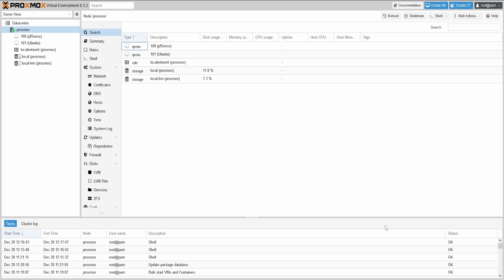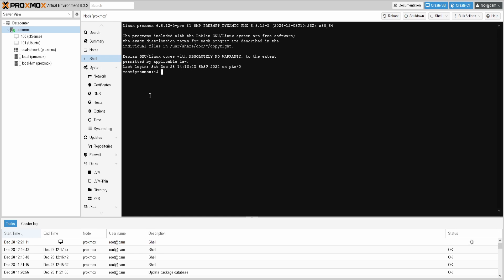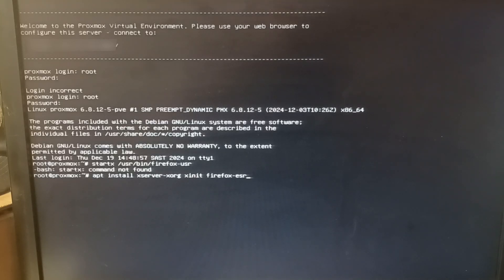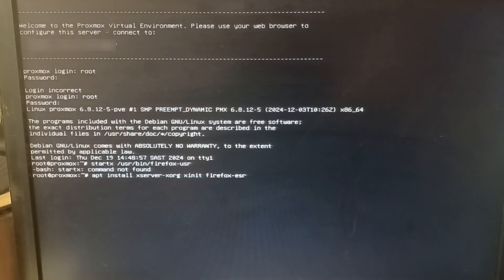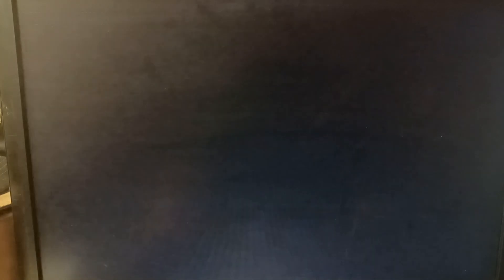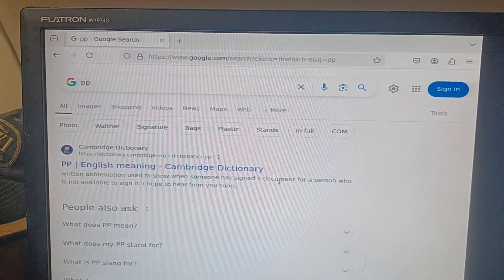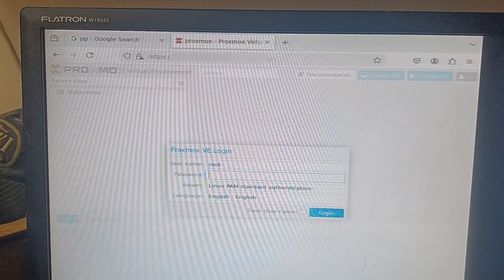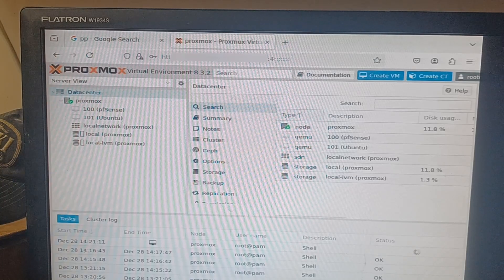How to Install a Browser on Proxmox Host | Access Proxmox with One PC!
Proxmox

Ever wanted to manage your Proxmox server without a separate PC? This video shows you how to install a browser directly on your Proxmox host using the X server and Firefox. Perfect for single-node setups or homelabbers who want a simplified workflow, this guide will get you from the command line to a fully functional Proxmox dashboard without needing a remote connection.

00:00 Intro
00:50 Install Browser